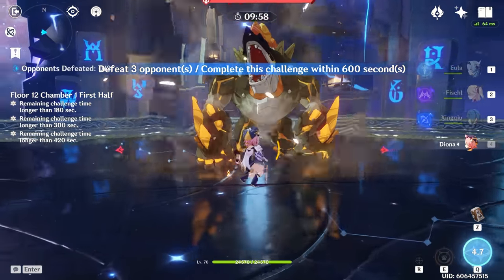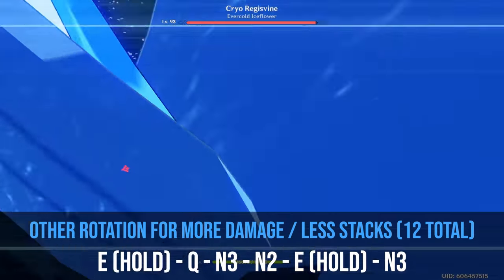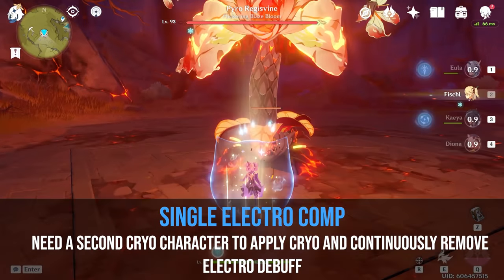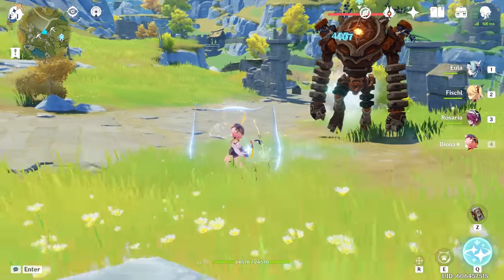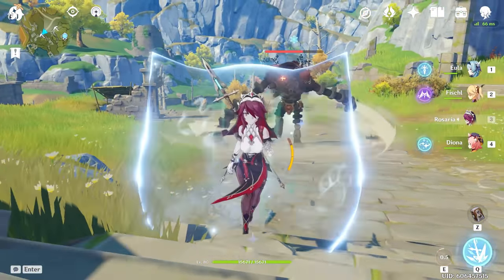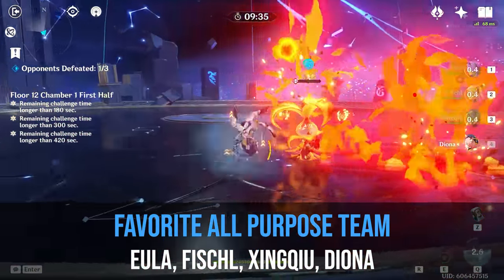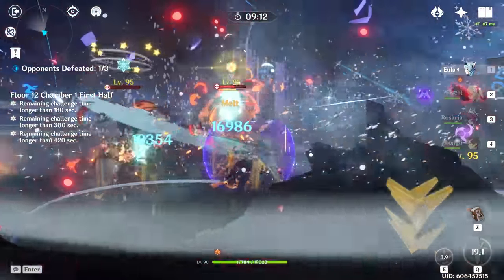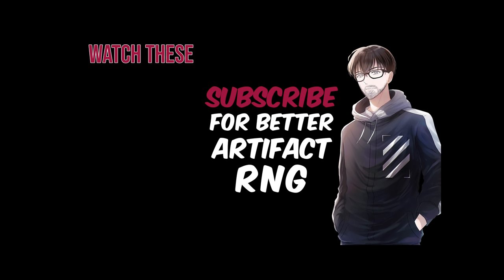Eula EXPLAINED With My Best Tips And Advice (Eula Questions Answered) | Genshin Impact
In this Eula guide video we will cover some of the most common questions I've seen about Eula as well as go over all of the testing that I have done to make the best use of Eula. Eula is a pretty complicated character which makes her extremely fun to play in my opinion. Eula is also very strong at C0 and very F2P friendly.

TIMESTAMPS
Intro 0:00
Optimum Rotation 0:24
Cryo Resonance Downfalls 2:21
Crit Rate Is Critical 3:30
Solving Energy Issues 4:19
Artifact Set Math 6:11
Team Comp Suggestions 7:16
Crowd Control 9:46
Outro 11:23